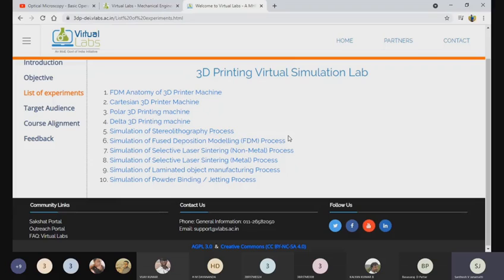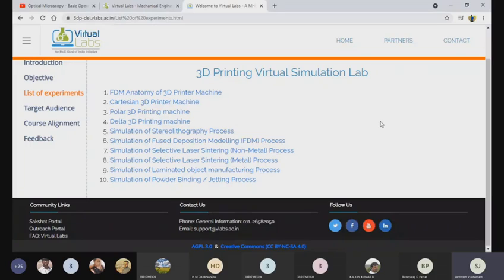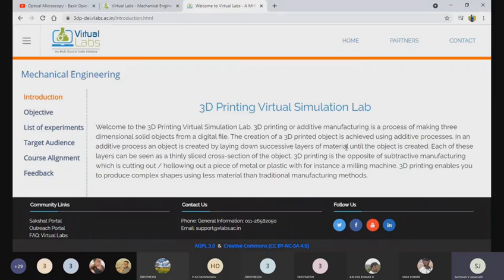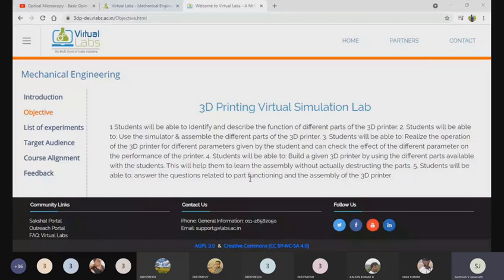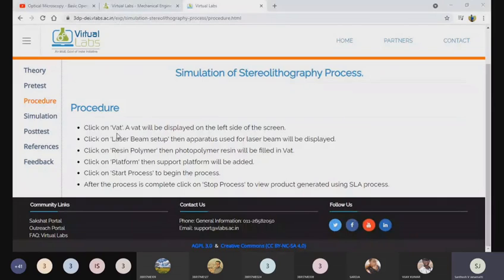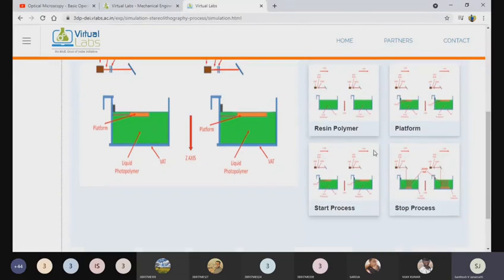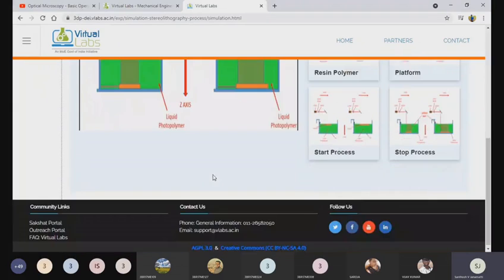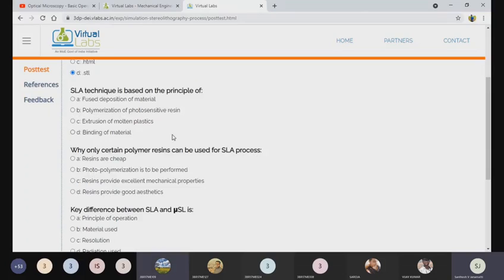SLA 3D Printing Simulation